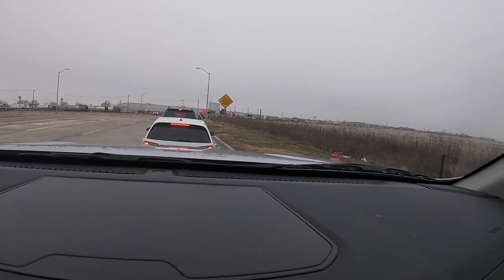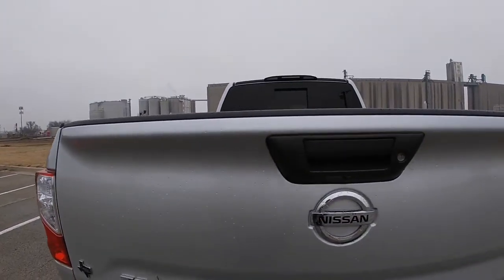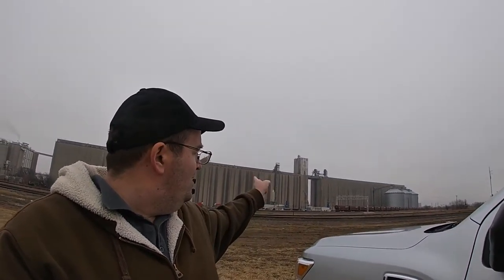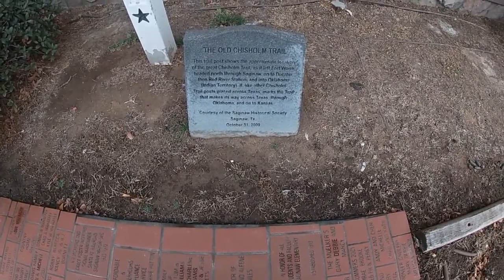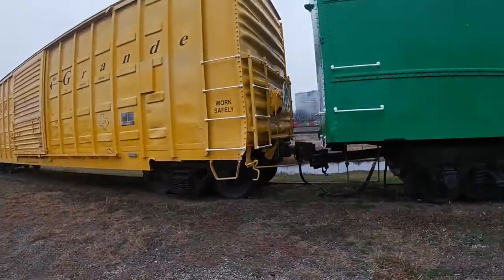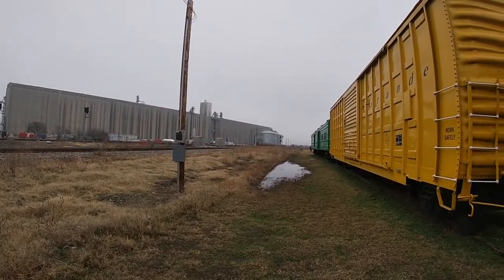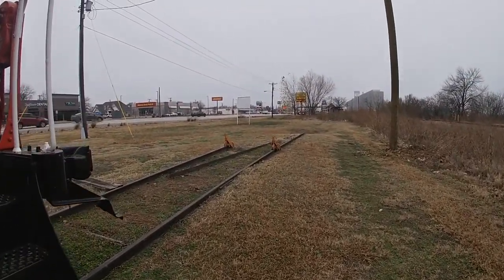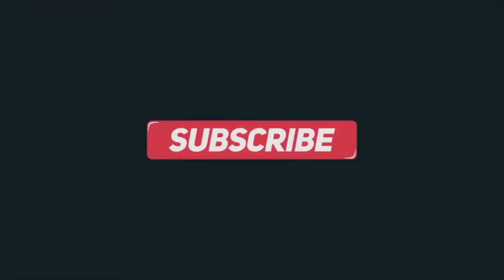Saginaw Texas Trains & Grains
In today's video I visit the Train Depot near the Saginaw Granaries. Also I introduce (Silver) my faithful steed.  Hope you enjoy it.

Please be sure to checkout my buddy (Boon Docking with Dennis). I get alot of inspiration from him.

My 2021 Gear Setup
Ebike
Espin Sport
Camping:
Gazelle GT400GR Instant Pop Up Tent
Clam | Escape Screen Tent
Bluetti AC200P 2000 Watt Portable Powerstation
Bluetti 120 Watt Portable Solar Panels
Mr. Heater Fle
Coleman Gas Camping Stove
Alpicool T50 Camping Fridge
Yaber 12v Battery Backup / Car Jumpstarter
My Camera Hardware:
Action Camera: GoPro Hero 9
Primary Camera: Panasonic Lumix G9
Drone: DJI Mavic Mini 2
Wireless Mic - Saramonic Blink 500
Secondary Camera: iPhone 12 Pro Max

Computer, Software, & Web:
Video: Final Cut Pro, Snagit
Audio: Farrago, Loopback & Audio Hijack